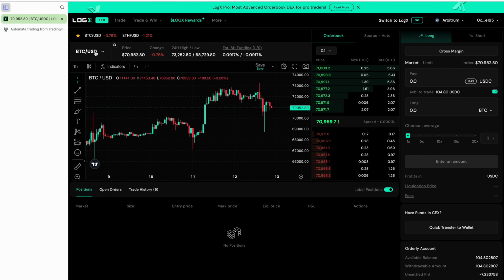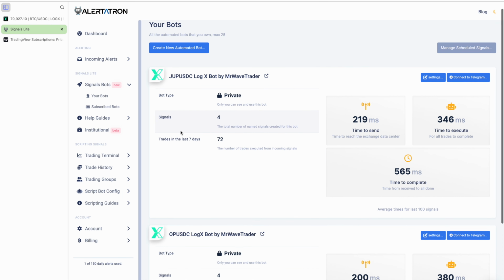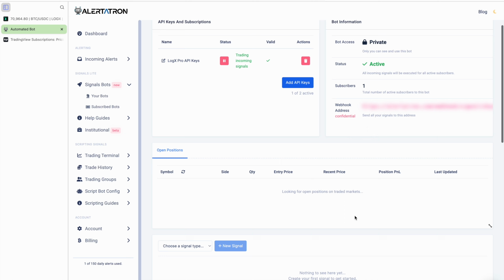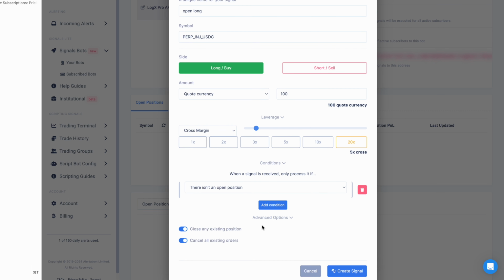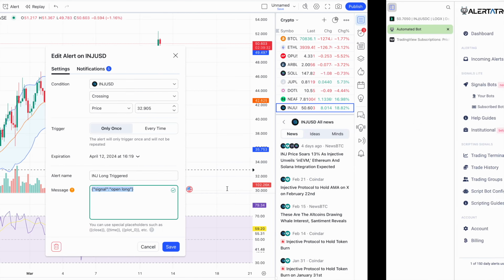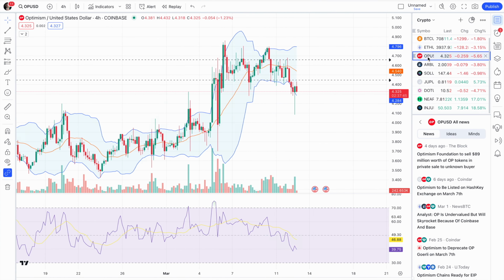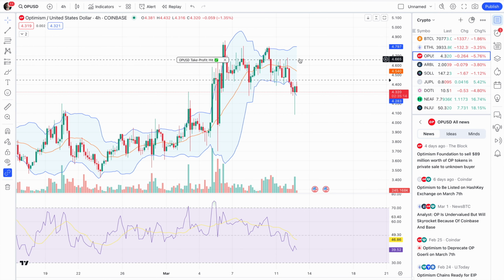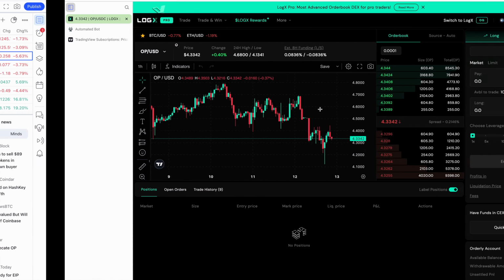Connecting LogX + Alertatron + TradingView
🤖 Alertatron

Decentralized Finance is the only path forward; and if you are here - you are in the right place at the right time.

🔒 Protect your holdings with a hardware wallet from Ledger

🔒 Protect your holdings with a hardware wallet from Trezor

💰 Trade up to $200,000 on an FTMO Account. Receive up to 90% of profits.

🦾 Build your portfolio while you sleep using expertly engineered automated bots that deliver the performance elite traders demand.

📈 TradeZella helps you discover your strengths and weaknesses to become a profitable trader with the power of journaling and analytics.

📖 Best Loser Wins: Why Normal Thinking Never Wins the Trading Game

📊 Use SoFi Invest to buy and sell IPOs & stocks with zero fees. Open an Active Investing account with $10 or more, and you'll get $25 in stock.

👋 Start earning up to 4.60% APY with SoFi Checking and Savings. Use my link to sign up and you’ll get a $25 bonus and up to $250 when you set up direct deposit.